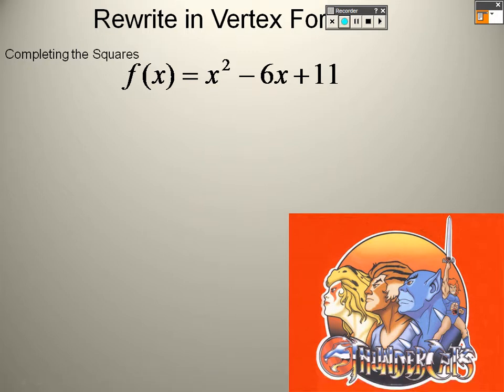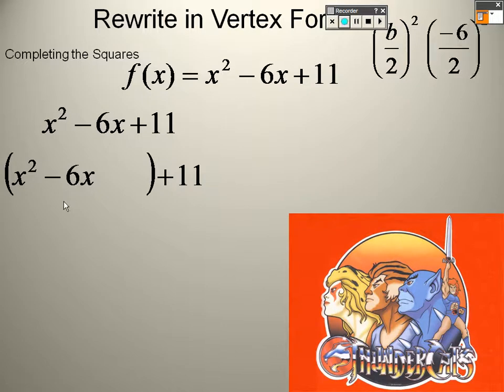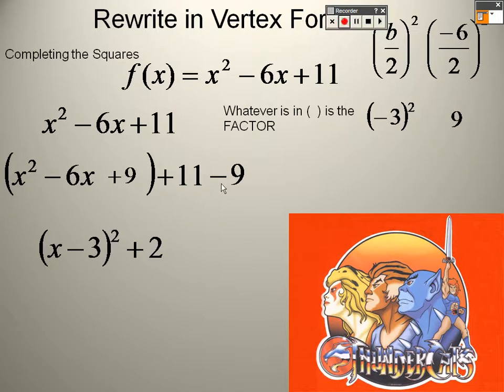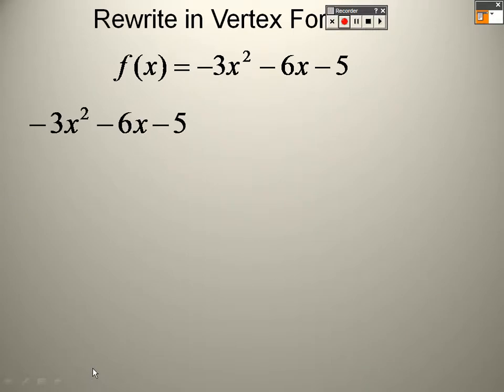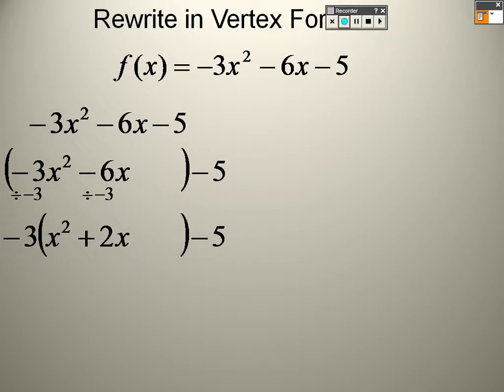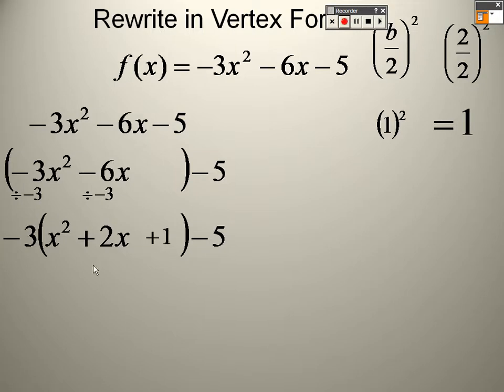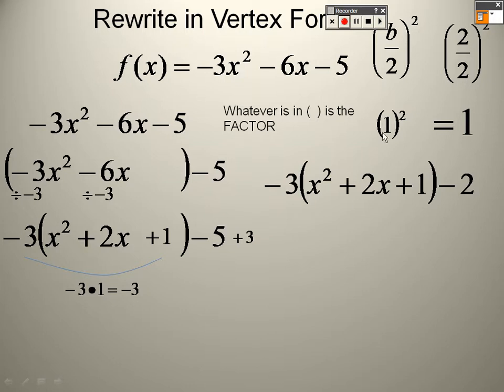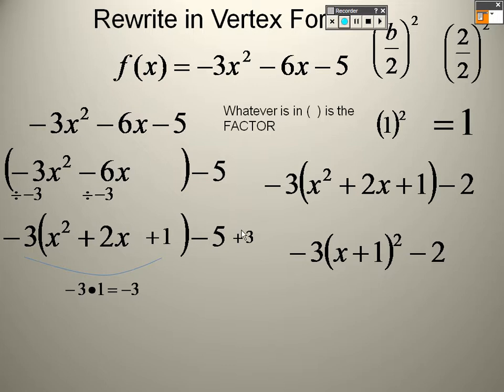Trig 3.5 Examples Part 2 Quadratic Function Maxima and Minima.avi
Students will learn graph quadratic functions, find max and mins, and use the quadratic formula in real-life situations.